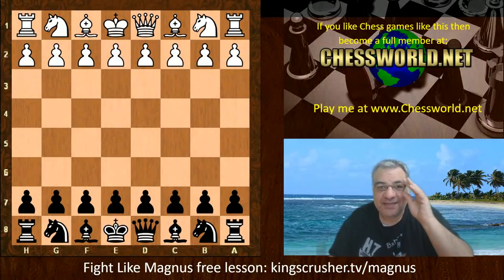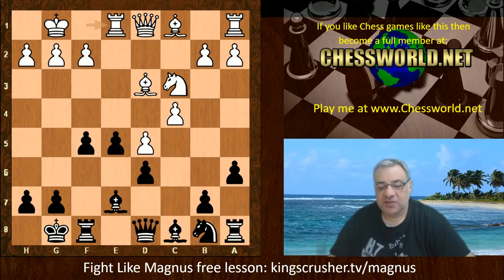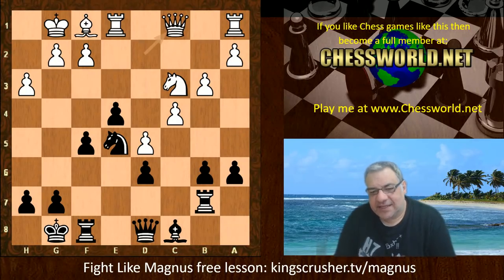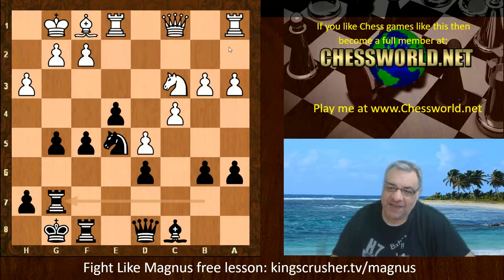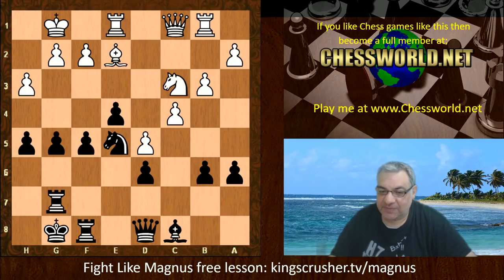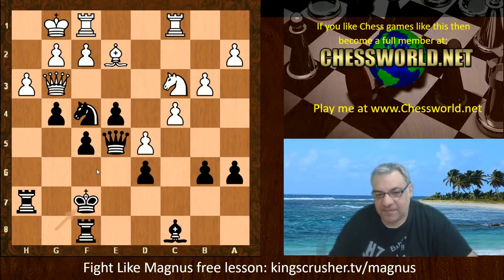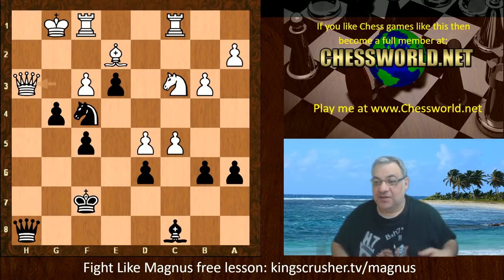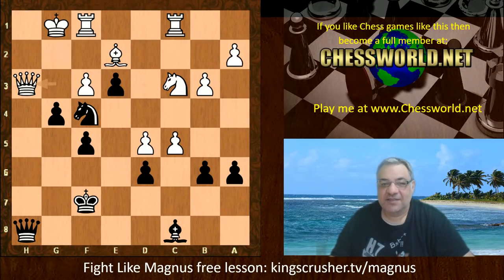Reduced to planless passivity! || Ethereal vs Leela ID 61133 || Sicilian Sveshnikov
FIDE CM Kingscrusher goes over a fascinating engine game where Ethereal one of the top TCEC Engines in recent years is Reduced to planless passivity! || Ethereal  vs Leela ID 61133 || Sicilian Sveshnikov